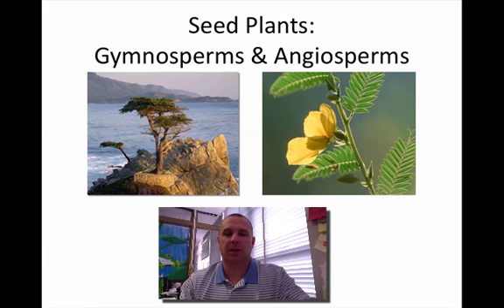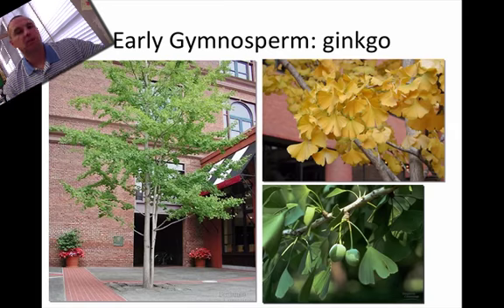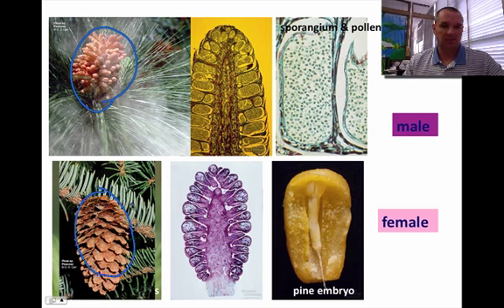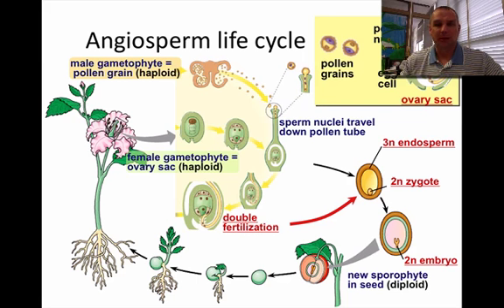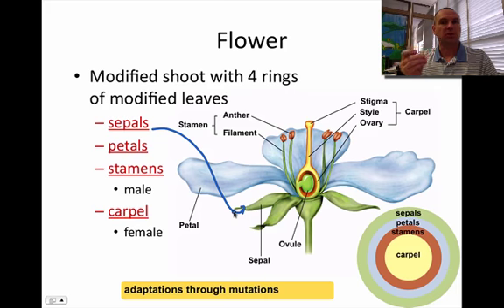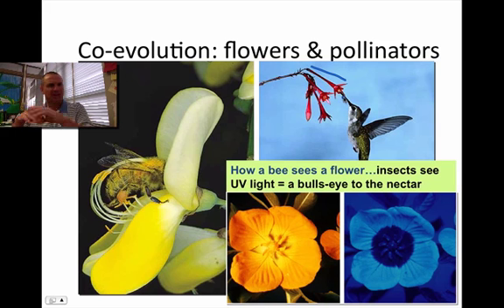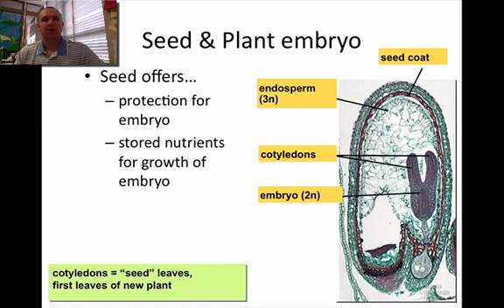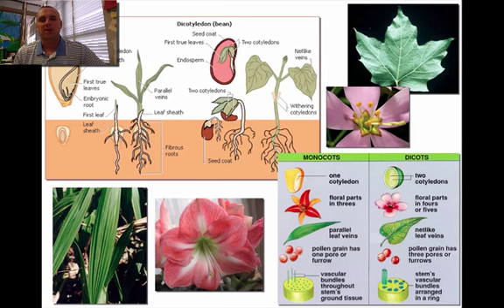Plants - Seed Plants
Introduction to seed plants with a brief discussion of angiosperms and gymnosperms.